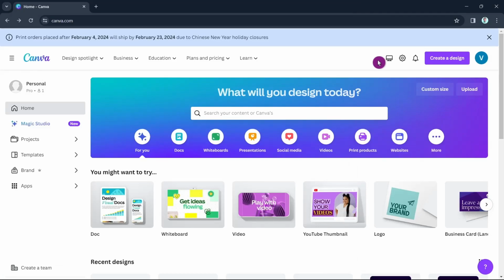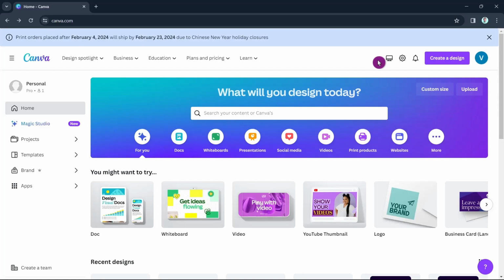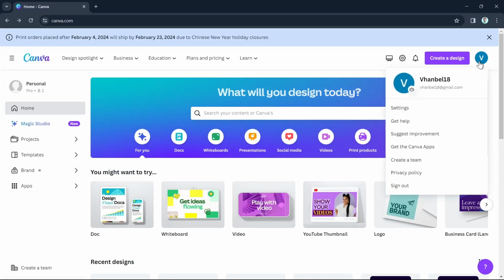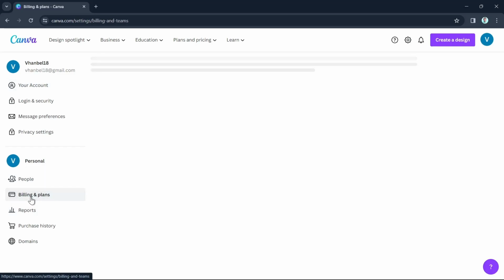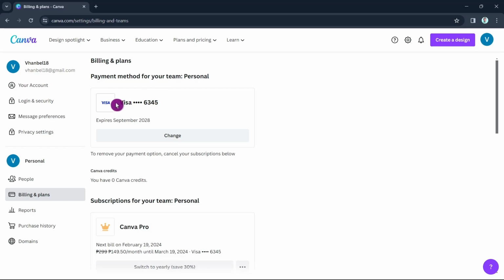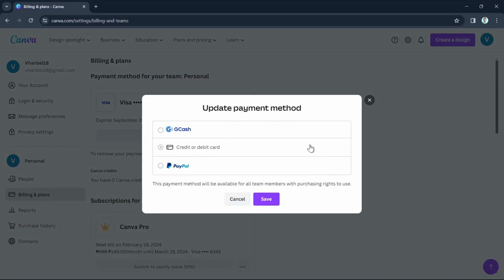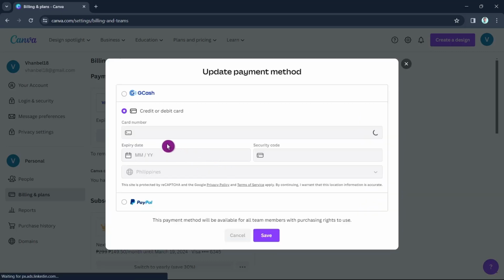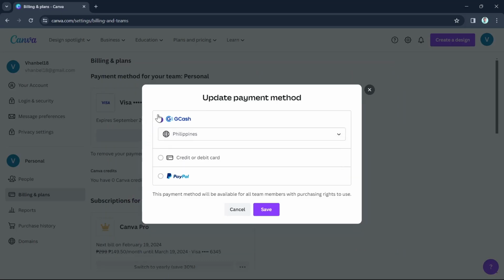How To Add Payment Method To Canva Tutorial 2024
How To Add Payment Method To Canva Tutorial 2024. In this Canva tutorial video I'll show you ,how to add payment method on Canva. The method is very simple and clearly described in the video and will let you see Canva tips and tricks on how to add payments. Follow all of the steps & you will know how to add payment method in Canva.